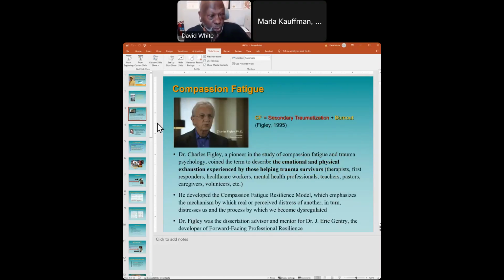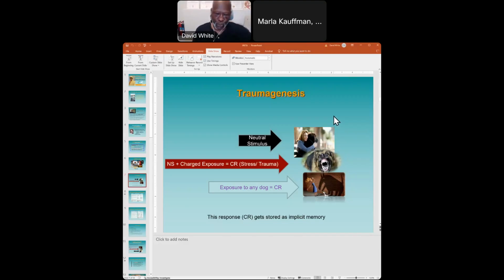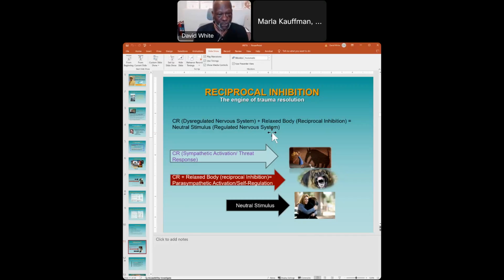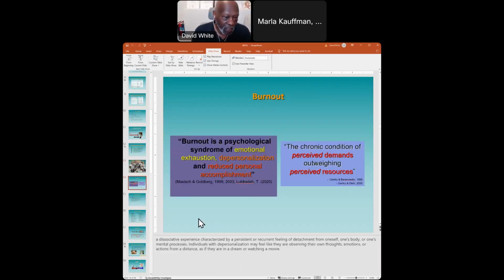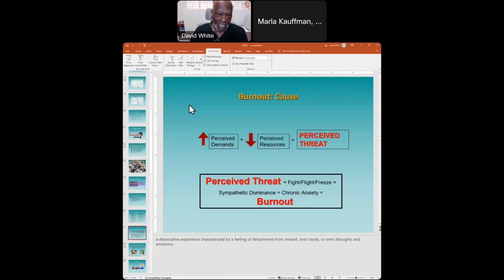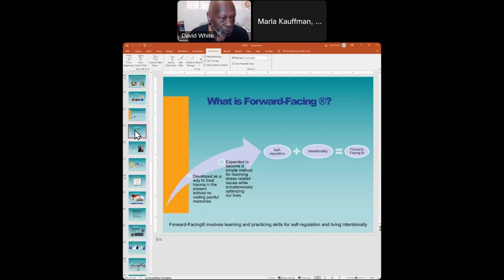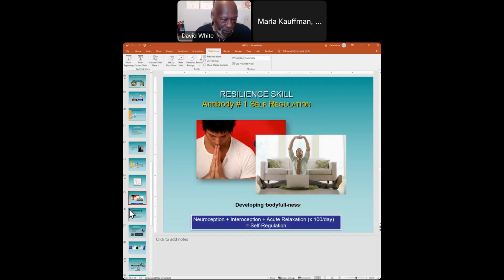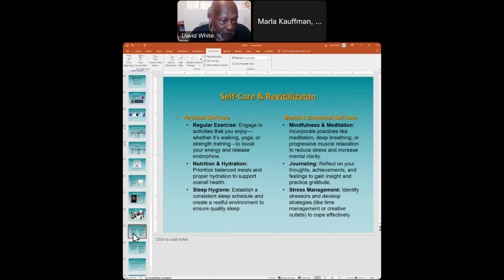Forward Facing Professional Resilience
Over 20 years of research and development showing the effectiveness of this method to treat compassion fatigue has been synthesized for the participants of this workshop. Compassion fatigue (STS + BO) results from Secondary Traumatic Stress (STS), also known as Vicarious Trauma, and is caused by interacting with traumatized or suffering people. It is a gradual and cumulative process. Burnout (BO) results from demanding work environments or relationships. These conditions result in people experiencing emotional and/or physical pain and suffering. Forward-Facing Professional Resilience is intended to ameliorate compassion fatigue symptoms immediately.

Presenter
Dr. David White has been a helping professional for over 50 years, working in vocational rehabilitation, secondary schools, violence prevention, criminal justice, and addiction. He lives in Loganville, GA, where he owns Entrainment Counseling, LLC, which provides counseling or coaching for addiction, trauma, anxiety, and grief & loss My primary methodologies are Forward-Facing, Brainspotting, and HeartMath, and Existential counseling